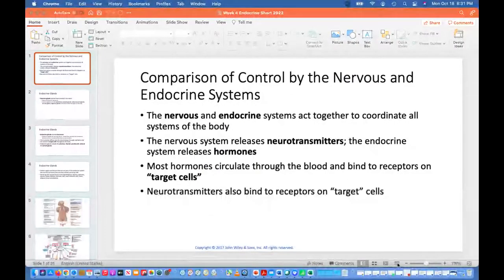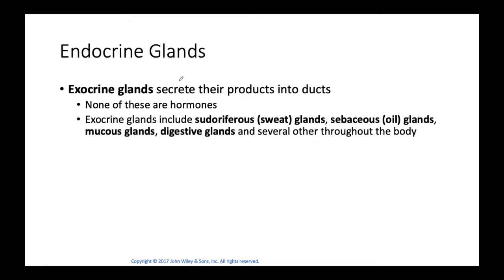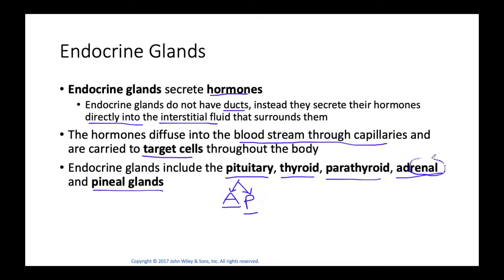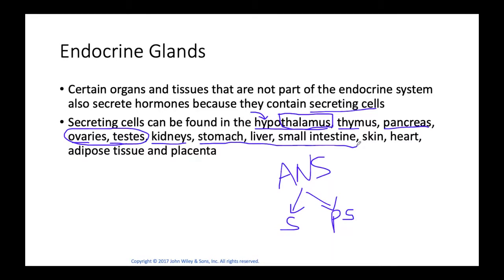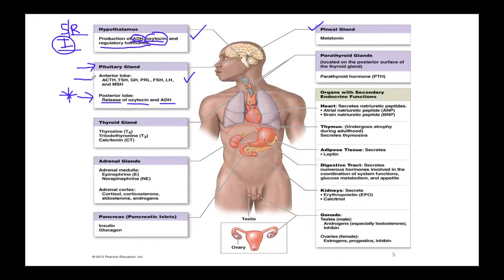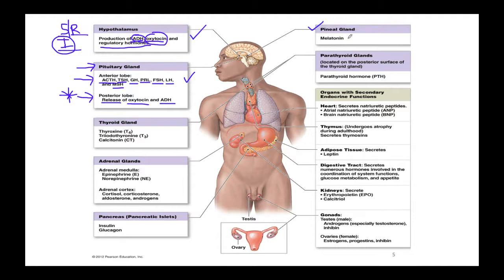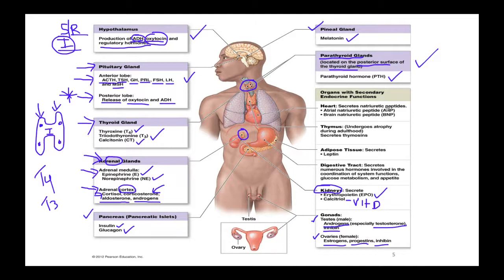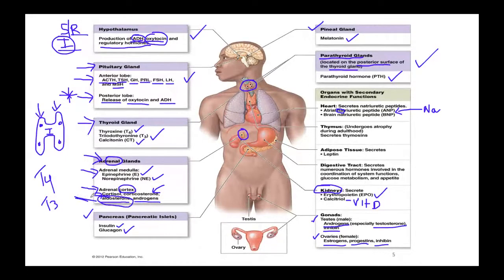Endocrine system- introduction and major glands